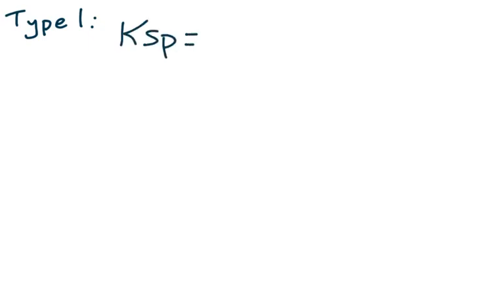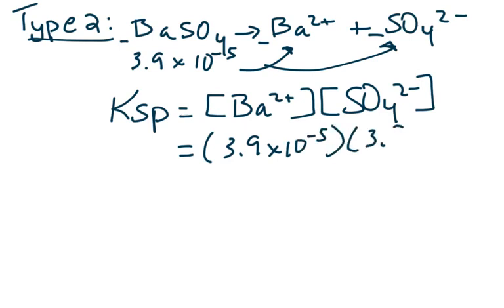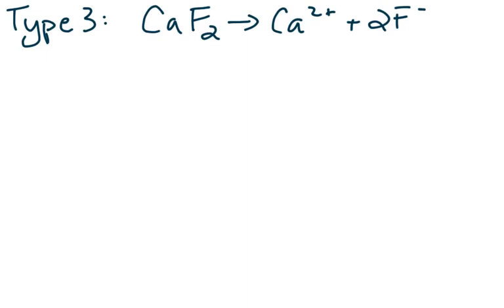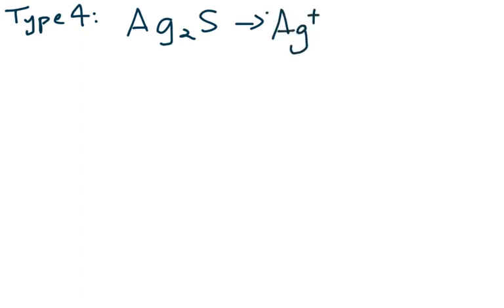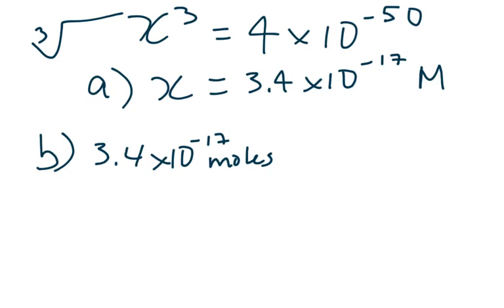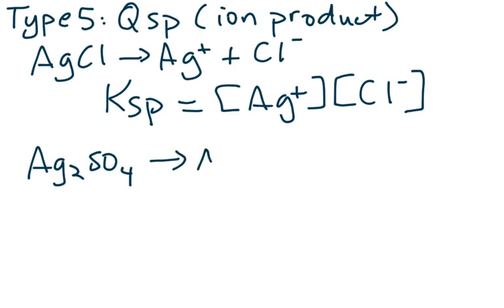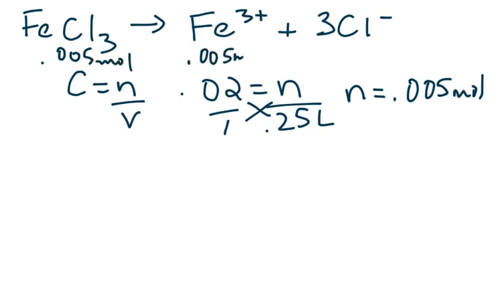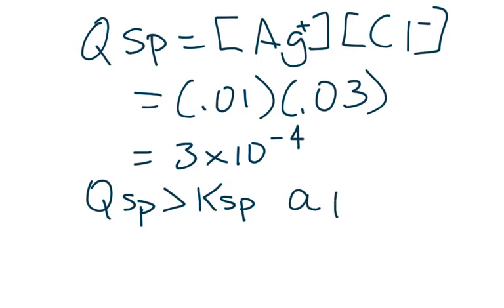Unit 4: Ksp problems